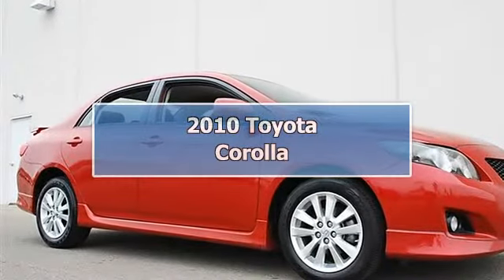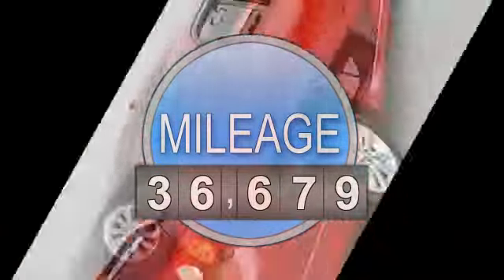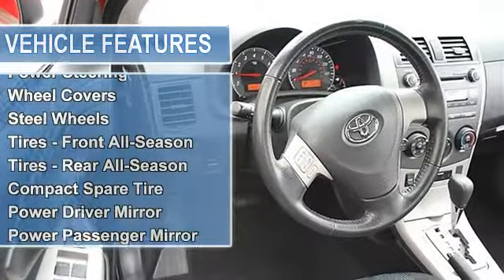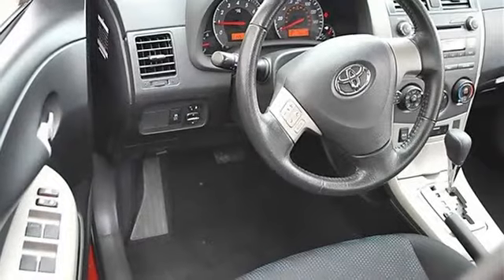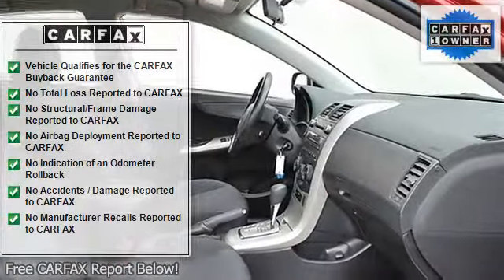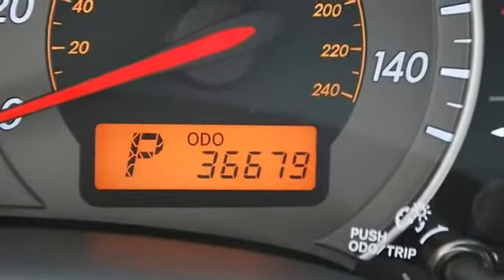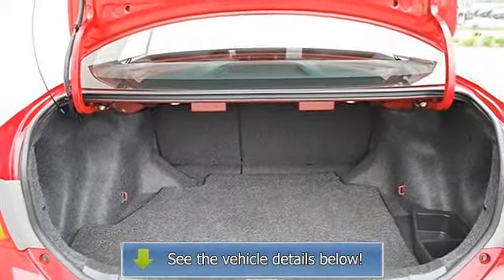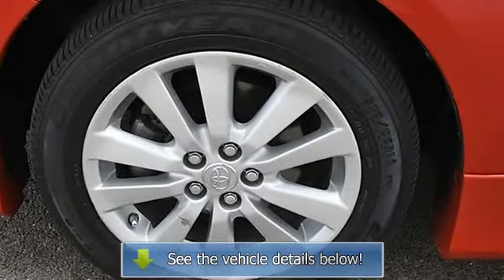2010 Toyota Corolla - Classic Dealer Group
For Sale: 2010 Toyota Corolla
VIN: 1NXBU4EE2AZ193055
Engine: Gas I4 1.8L/110
Drivetrain: FWD
Transmission: Automatic
Mileage: 36,679
Color: Barcelona Red Metallic (exterior) Black/Blue (interior)

Features:
2010 Toyota Corolla four doors Car.